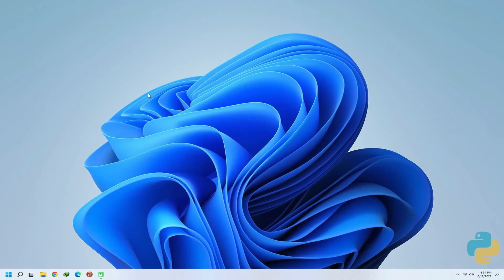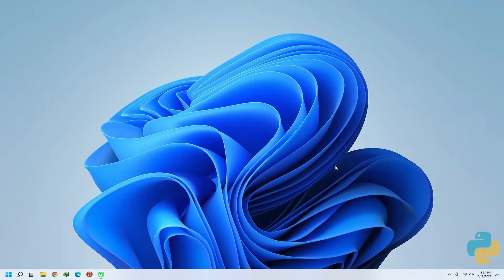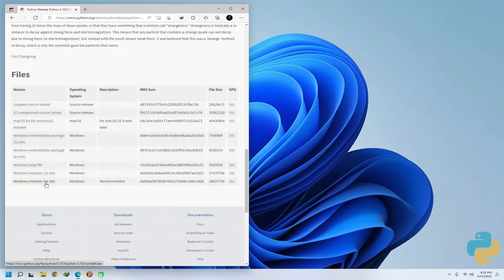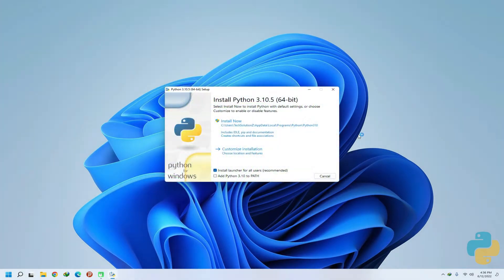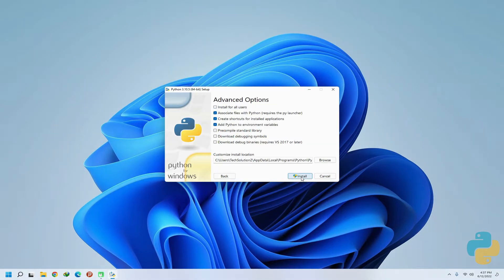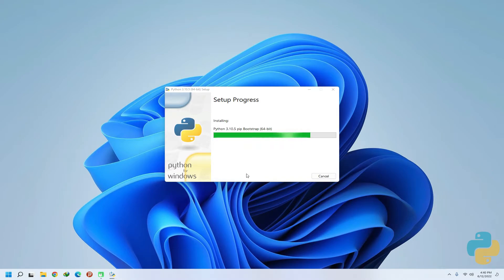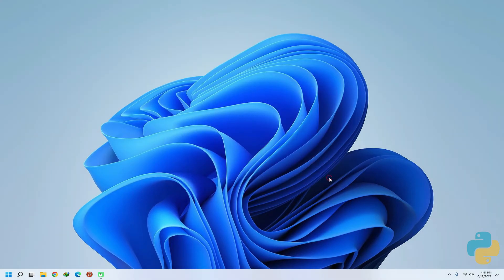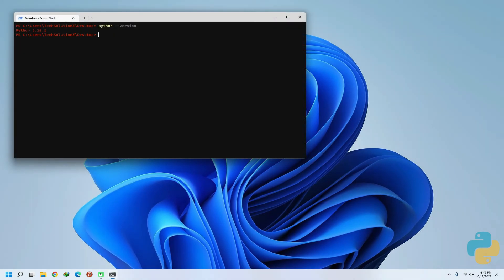How to Install Python 3.10.5 on Windows 11 [ 32-bit | 64-bit ] | Installing Python 3.10.5 Windows 11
How to Install Python 3.10.5 on Windows 11 [ 32-bit | 64-bit ] | Installing Python 3.10.5 Windows 11 | Do you want to Install Python on Windows 11 ? Want to Install Python 3.10.5 ? Want to to Install Python 3.10.5 on Windows 11 wisely ? Do you want to Download Python 3.10.5 for Windows 10 [  32-bit | 64-bit ] ? You can easily Install Python 3.10.5 on Windows 11 using this Python Tutorial. For those we are not known to Python ;